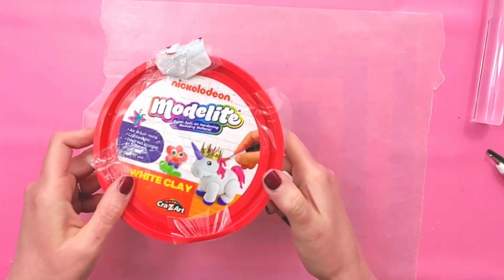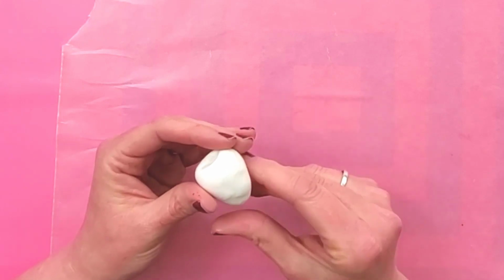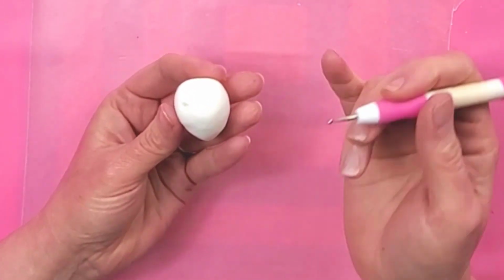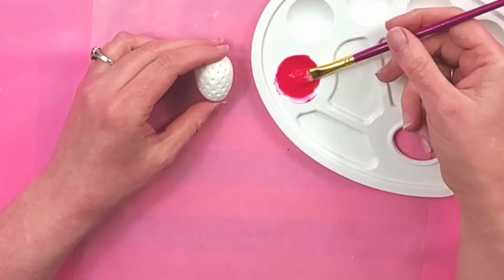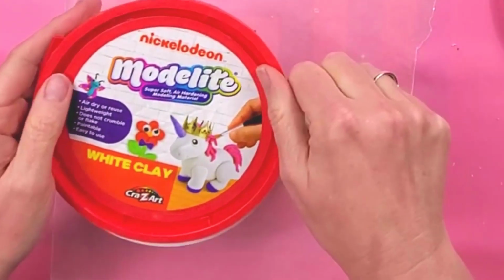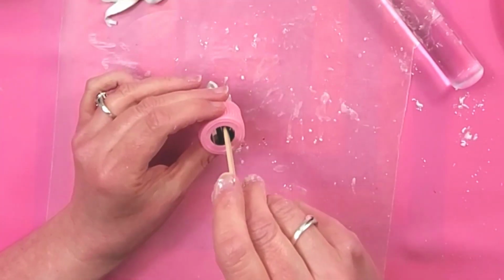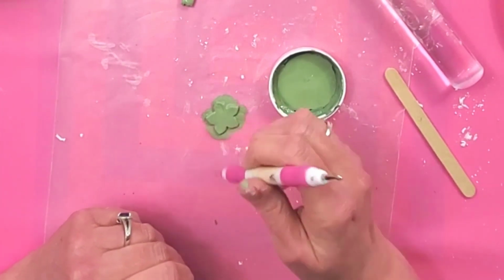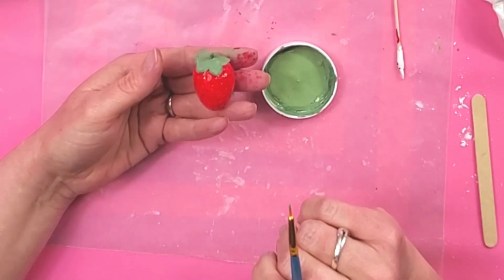FAKE STRAWBERRIES TUTORIAL - How To Make Fake Fruit With Air Dry Foam Clay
Watch this before you buy fake strawberries! In this fake food tutorial I'll show you how to make fake strawberries to use on your fake sweets and fake desserts. You'll save a ton of money by knowing how to make fake fruit with inexpensive air dry foam clay.

These DIY fake strawberries make the perfect accents on fake cakes, fake cupcakes, fake ice cream, fake milkshakes and so many other fake desserts.

MATERIALS NEEDED TO MAKE FAKE STRAWBERRIES:
Foam clay
Leaf Cutter
Clay Rolling Pin
Dotting Tool
Toothpicks
Paper Cup or Paper Bowl
Red Acrylic Paint
Green Paint
Gloss Mod Podge
Paint Brush
Hot Glue
Styrofoam

LEARN HOW TO MAKE FAKE RICE KRISPIES TREATS

I LOVE TO LISTEN TO BOOKS WHILE I CRAFT TO LEARN NEW THINGS OR KEEP MY MIND BUSY.

//SHOP MY PRODUCTS:
~Set up your Etsy shop to make money.  A complete toolkit to start your Etsy business the right way.

~Want more repeat customers and 5 star reviews?  Take your product packaging to the next level to make more money

~Tired of not making sales?  Don't know what products to make for your handmade shop?  Plan hundreds of money making products so you never run out of ideas.